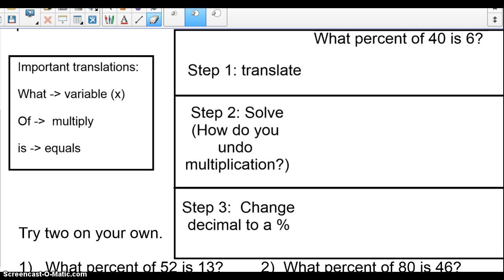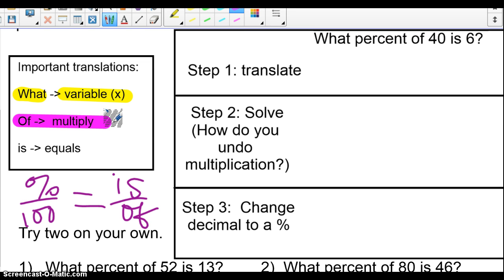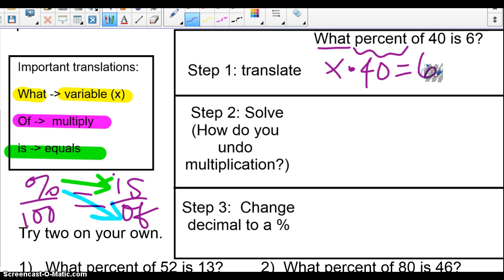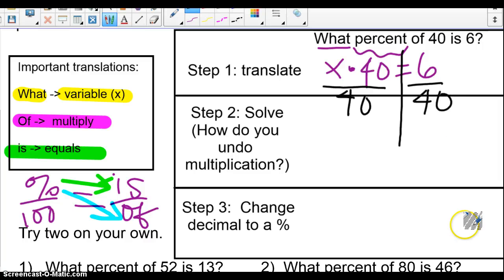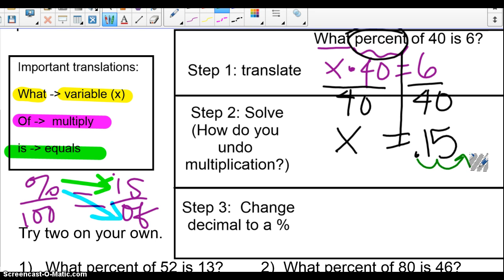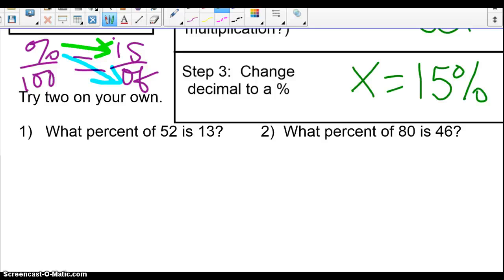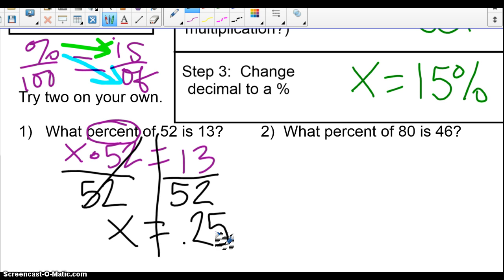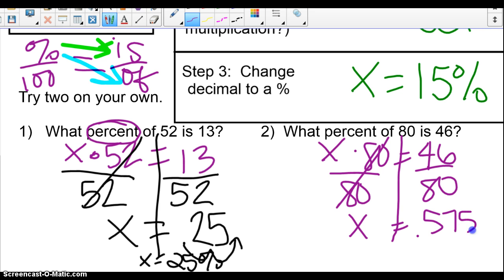Example 1 Solving Percents with Equations